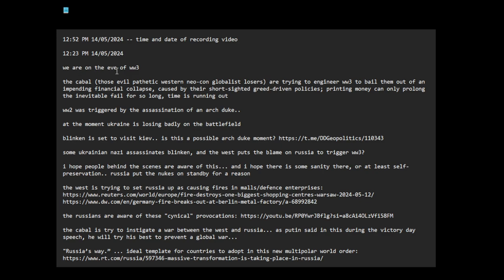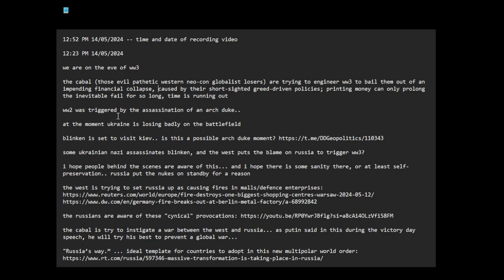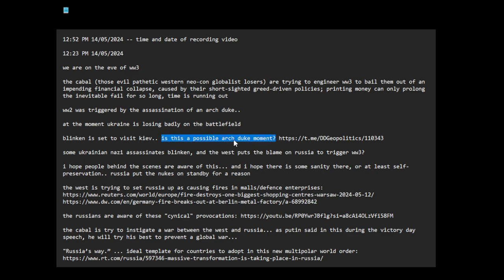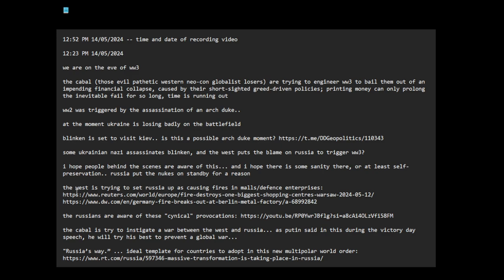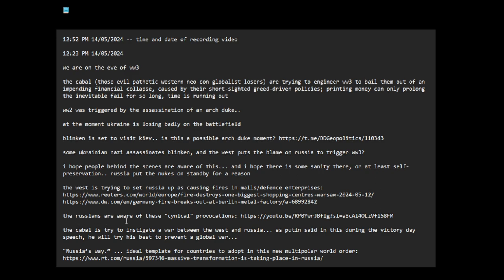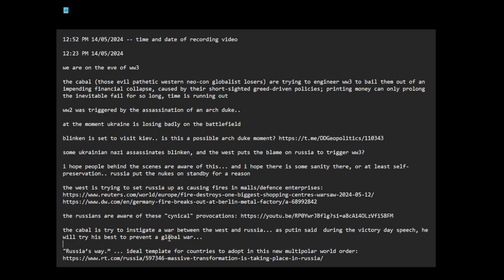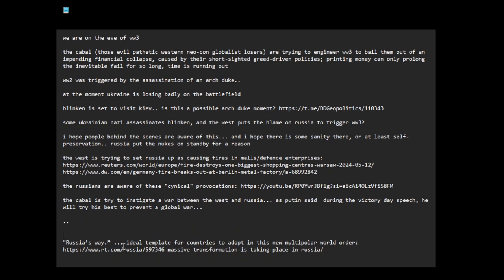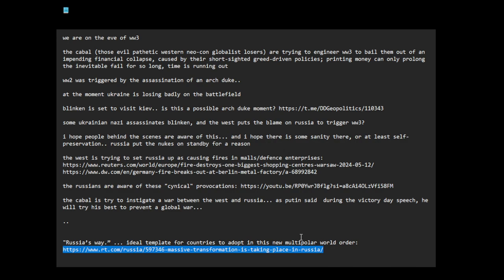the cabal is trying to engineer ww3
12:52 PM 14/05/2024 -- time and date of recording video

12:23 PM 14/05/2024

we are on the eve of ww3

the cabal (those evil pathetic western neo-con globalist losers) are trying to engineer ww3 to bail them out of an impending financial collapse, caused by their short-sighted greed-driven policies; printing money can only prolong the inevitable fail for so long, time is running out

ww2 was triggered by the assassination of an arch duke..

at the moment ukraine is losing badly on the battlefield

blinken is set to visit kiev.. is this a possible arch duke moment?

some ukrainian nazi assassinates blinken, and the west puts the blame on russia to trigger ww3?

i hope people behind the scenes are aware of this... and i hope there is some sanity there, or at least self-preservation.. russia put the nukes on standby for a reason

the west is trying to set russia up as causing fires in malls/defence enterprises

the cabal is try to instigate a war between the west and russia... as putin said  during the victory day speech, he will try his best to prevent a global war...

"Russia’s way.” ... ideal template for countries to adopt in this new multipolar world order